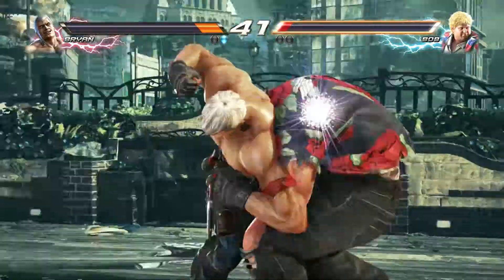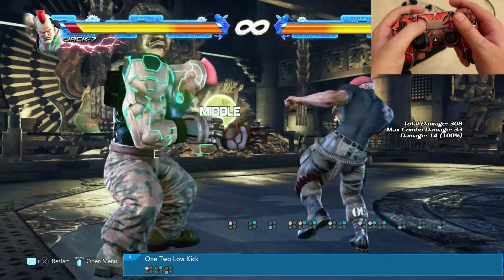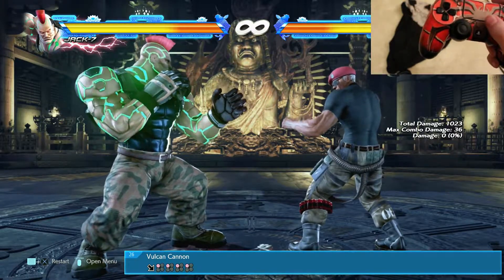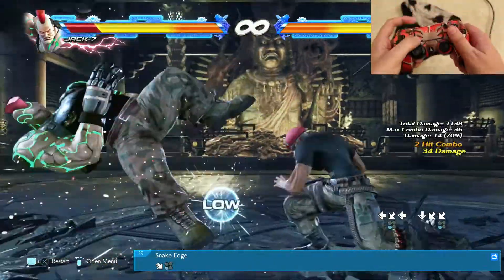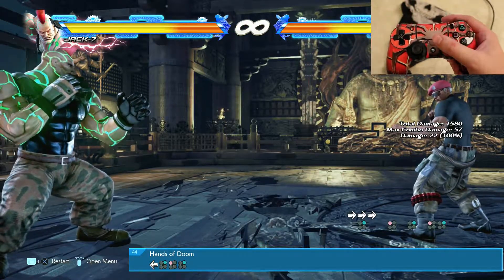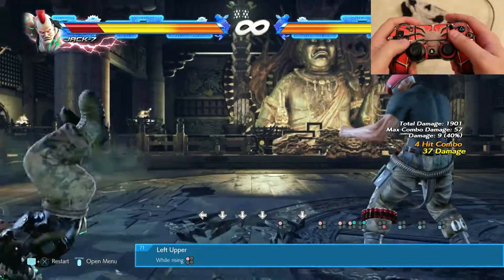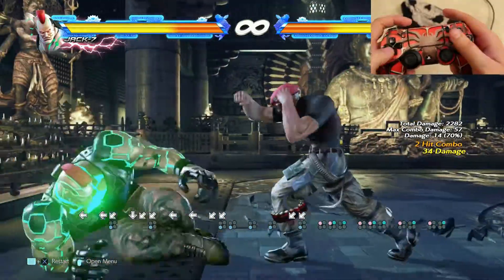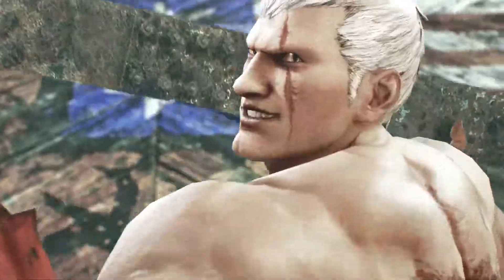Tekken 7 Bryan Commad&Combos Tutorial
Just some easy basic moves for Bryan

featuring random Fly :p